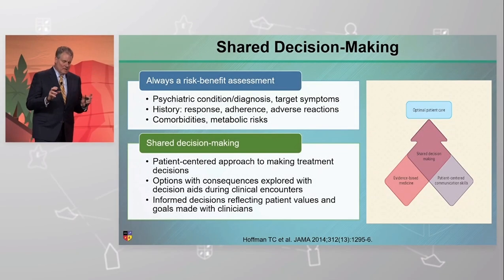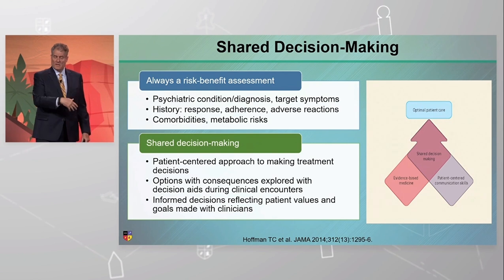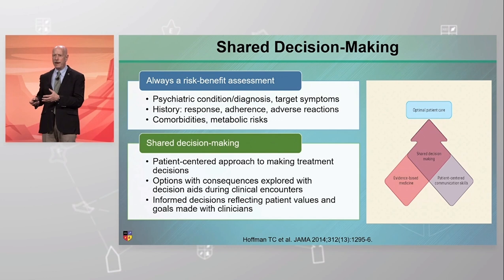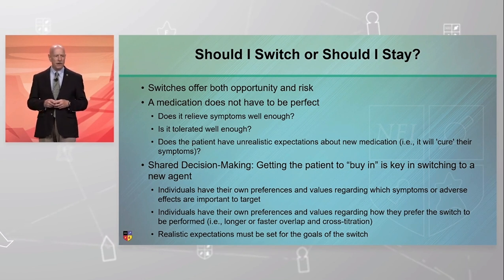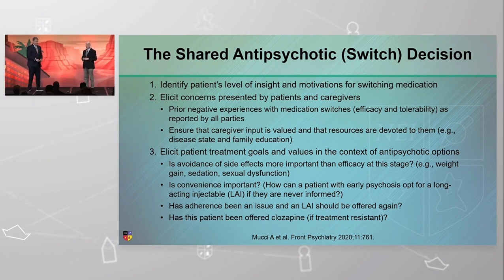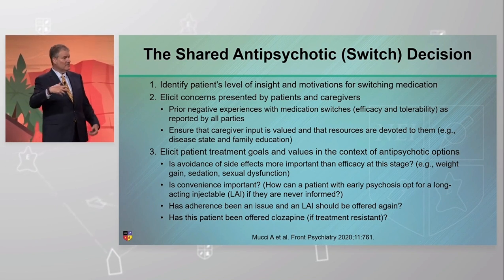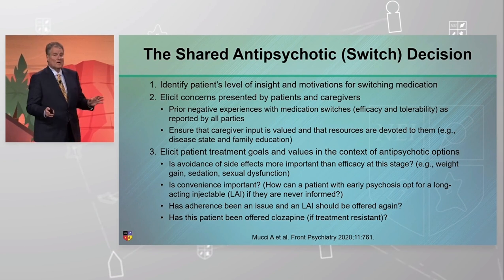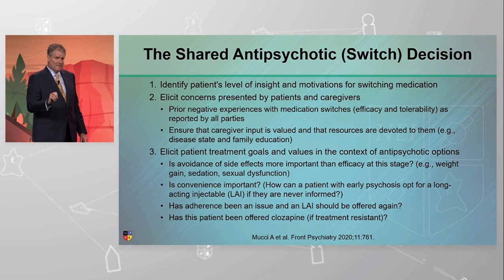Parceria bipp + NEI: "O grande debate sobre APAs! Genérico vs. 'de marca'" - Parte 6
O bipp/NEI DESCOMPLICA!!!

 A sua quinta-feira recheada das melhores informações! É a "parceria bipp + NEI", sempre selecionando o melhor conteúdo para vocês!

 "Cortes" extraídos da apresentação "The Great SGA Debate! Generic versus Branded", realizada pelos Profs. Leslie Citrome e Andrew Cutler, no NEI Synapse 2024!

 1) Troca de antipsicóticos (APs) e adesão ao tratamento: importância da tomada de decisão compartilhada;
 2) Abordagem centrada no paciente;
 3) Entrevista motivacional;
 4) Fundamentos para uma boa prática: julgamento clínico, evidências científicas relevantes e valores e preferências dos pacientes;
 5) APs: trocar ou permanecer?
 6) Troca para um "novo" AP: considerações gerais e pontos de atenção importantes;
 7) Redução na dose AP: considerações gerais;
 8) Cronograma de dosagem AP: como reduzir potenciais EAs?
 9) Efeitos colaterais dos APs: quais são claramente relacionados à dose?
 10) Esquizofrenia não resistente ao tratamento: a eficácia AP é dose-equivalente?

 100% legendado em português e revisado pelo bipp!